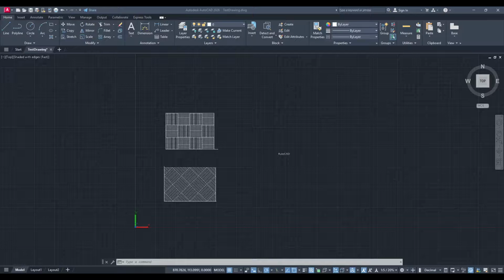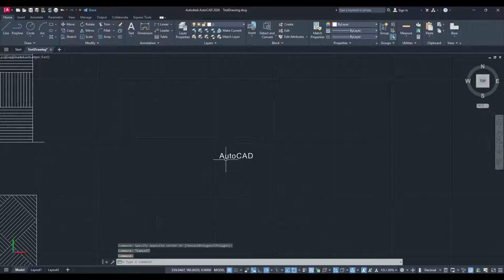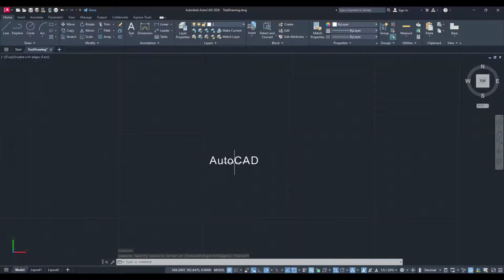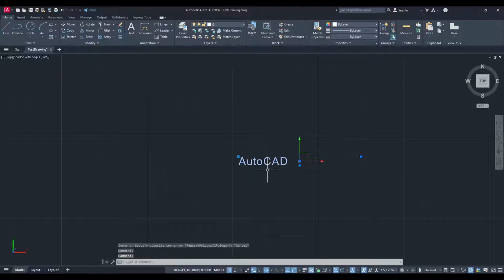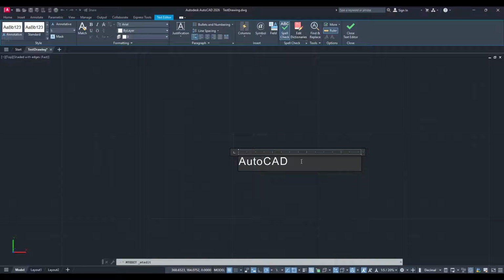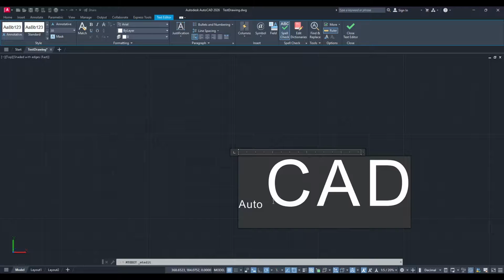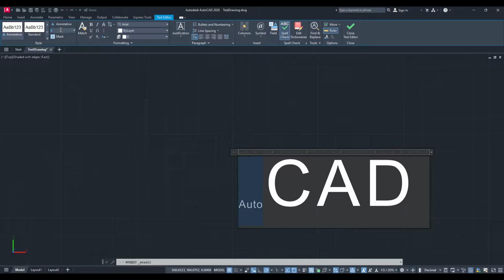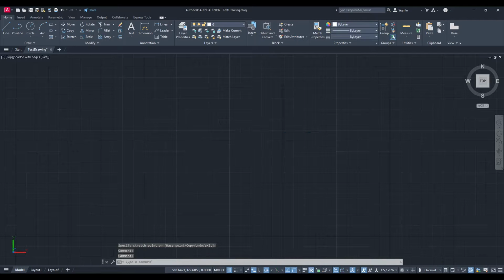AutoCAD: How to Increase Text Height (2025 Tutorial)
In this video, I’ll show you how to increase text height in AutoCAD using the Text Style Manager and direct editing—ensuring your annotations are clear, legible, and properly scaled for printing.